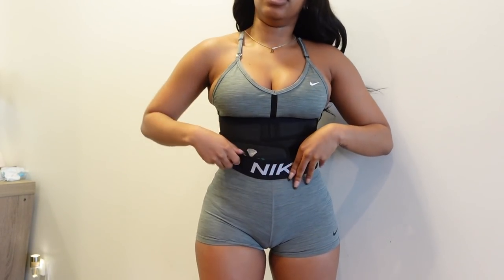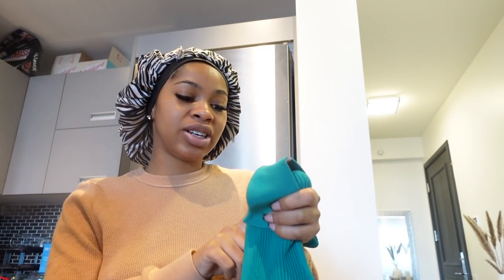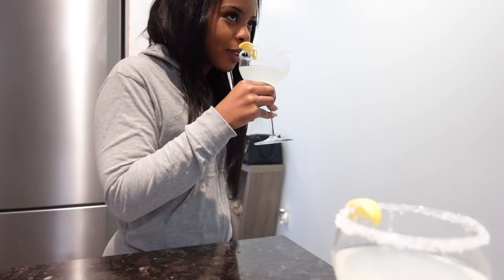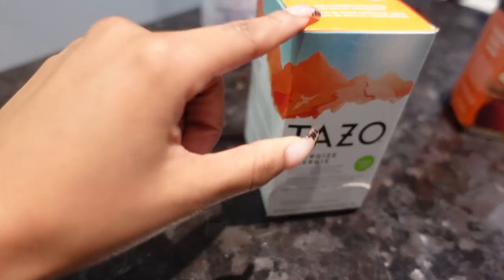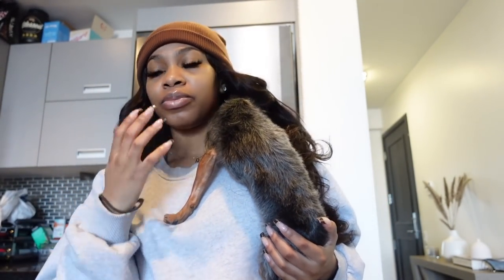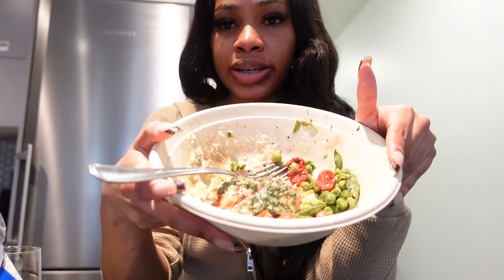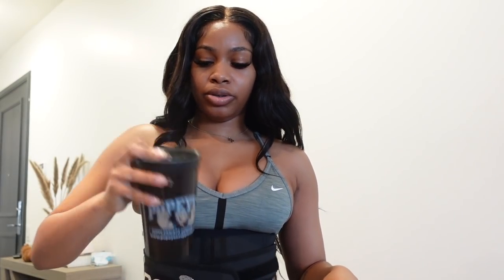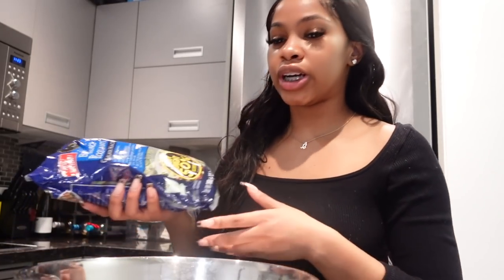DOSE OF DANA: SSENSE HAUL + STARTING PRENATAL VITAMINS + REUNITED WITH SHANEICE CRYSTAL |KLAIYI HAIR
Wig mentioned in video:
HD5*5 lace closure wig, body wave, 28inch, 180%density

Products mentioned in today's vlog:
facial cleanser
dr dennis gross exfoliating pads
the ordinary hyperpigmentation serum
farmacy honey ultra hydrating moisturizer
laneige lip mask
giorgio armani si passione perfume
mugler alien goddess perfume
Hairstylist: @themvplab

♡ Other Links:
Lipgloss I'm Always Wearing
Lip Liner